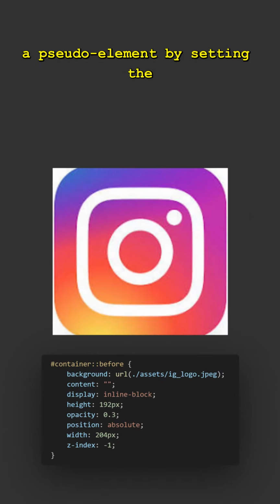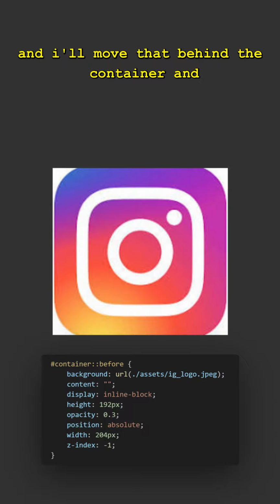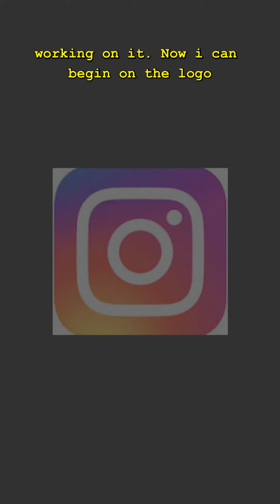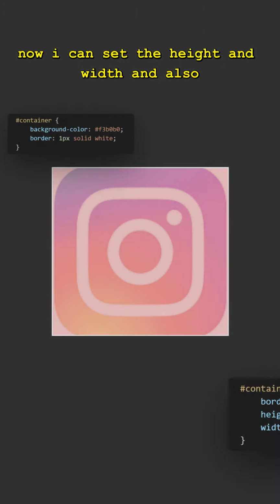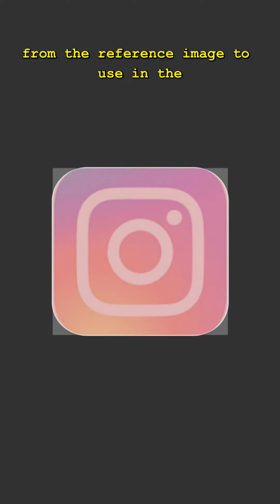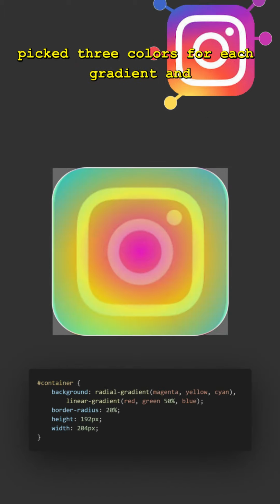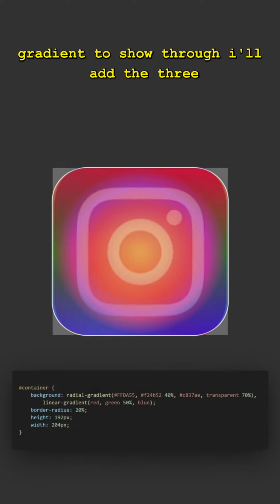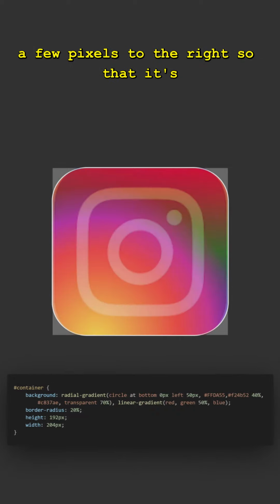Making complex CSS gradients